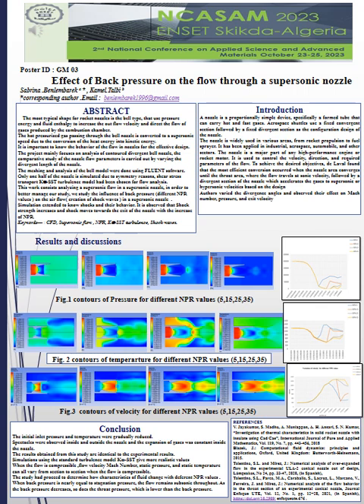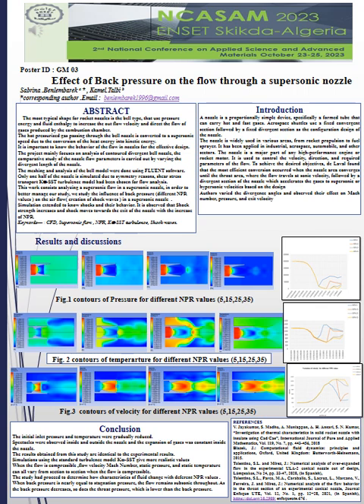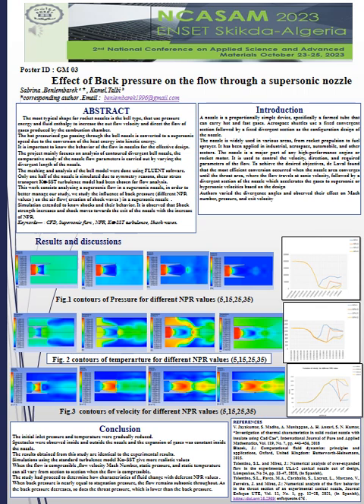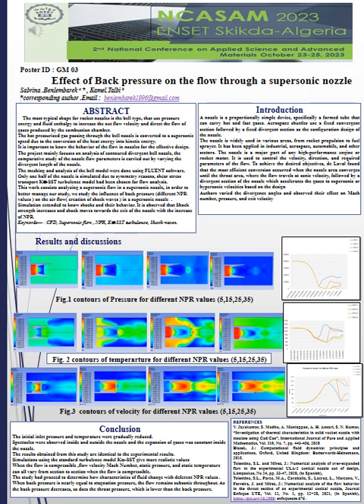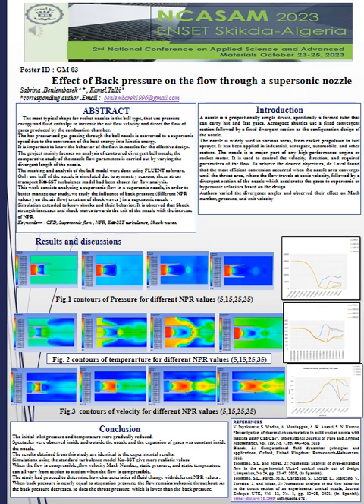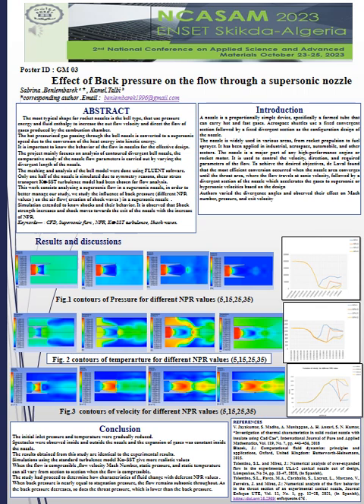Benlembarek Sabrina GM03